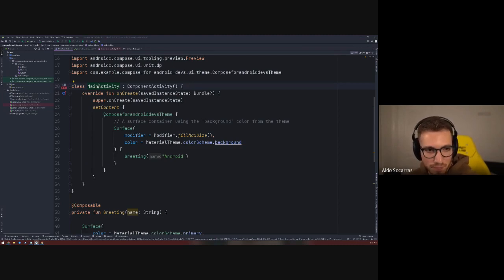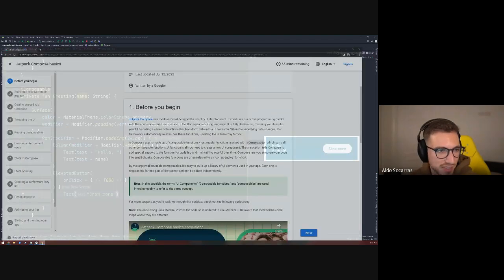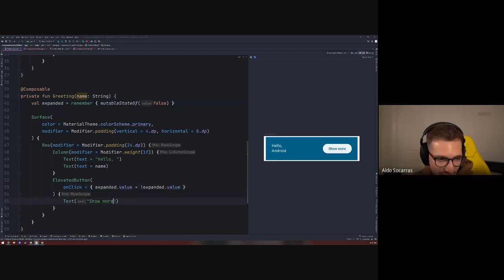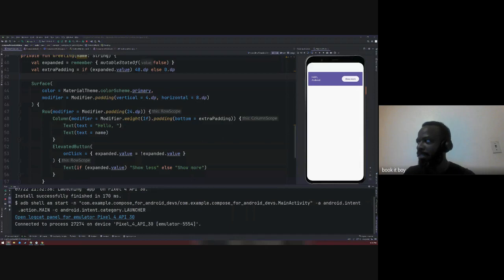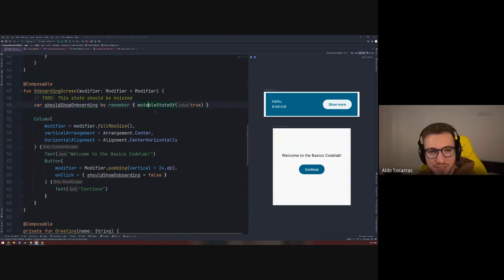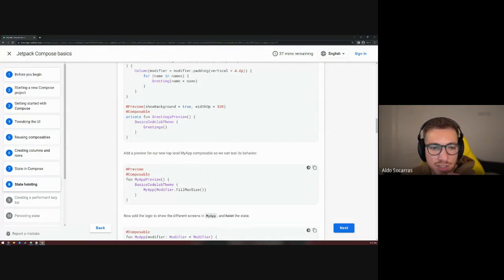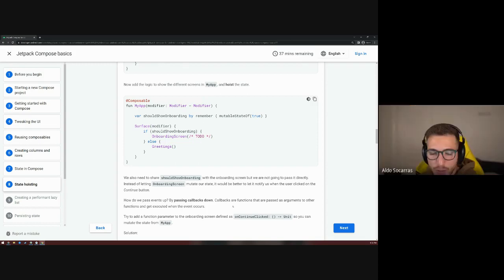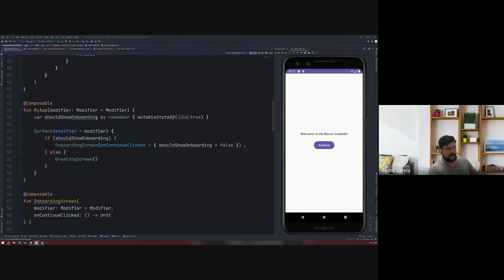Jetpack Compose Study Group w/ Android Miami - S03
Compose & Cafecito - Session 03

In today's Jetpack Compose Study Group session, we covered how to use onClick for a button, we went over State, and we dove into State Hoisting.

Speaker(s): Aldo Socarras